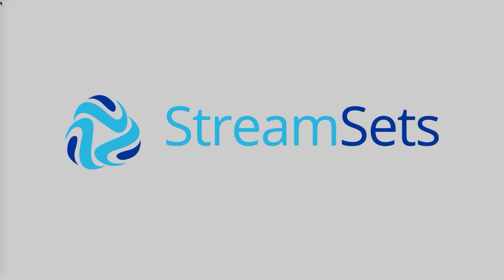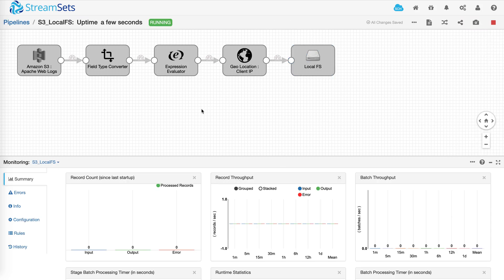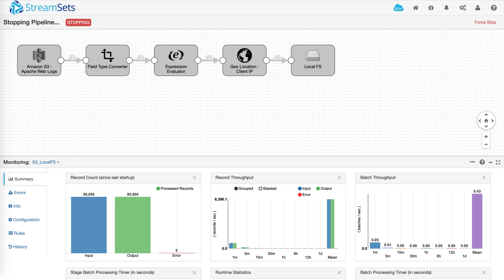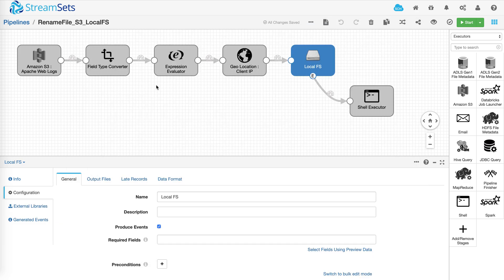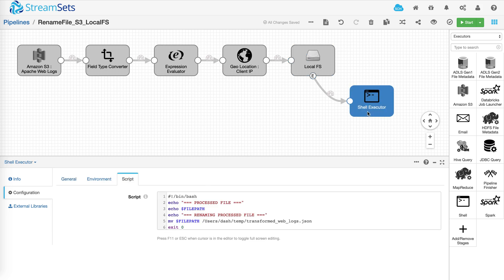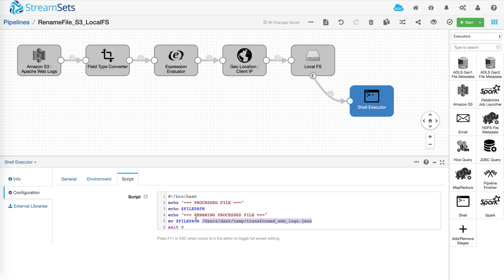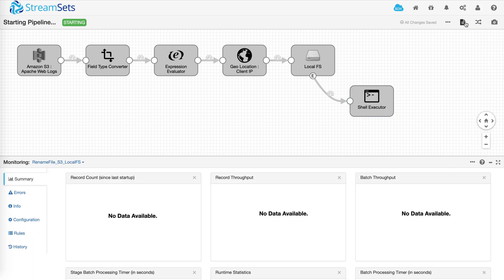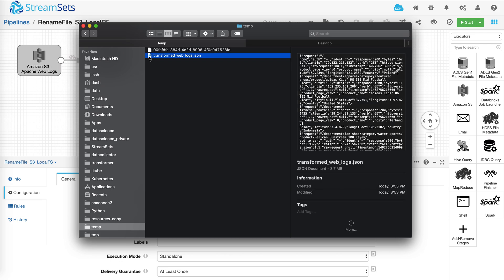How to Rename Output Files in StreamSets Data Collector Engine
Learn how to rename the output file to a custom/user-defined name after the data has been written to disk. The default behavior of the platform is to append unique ID to output files in order to prevent data loss and from data being overridden when pipelines are restarted.